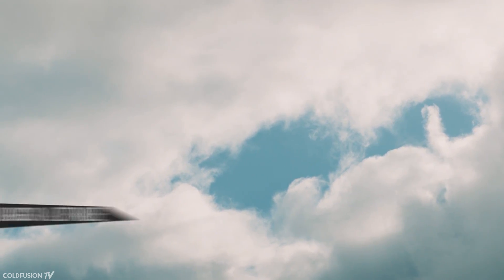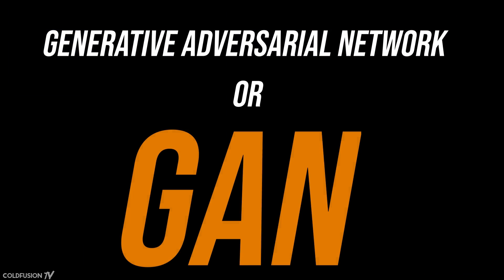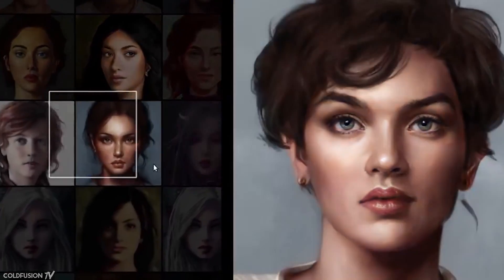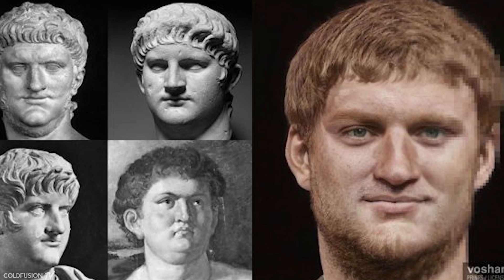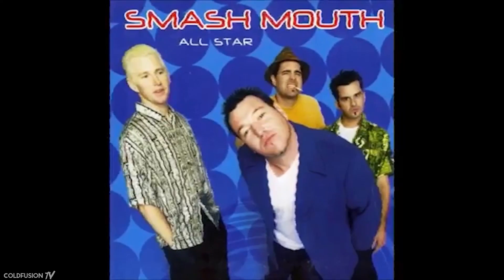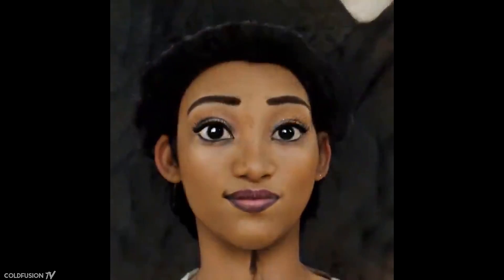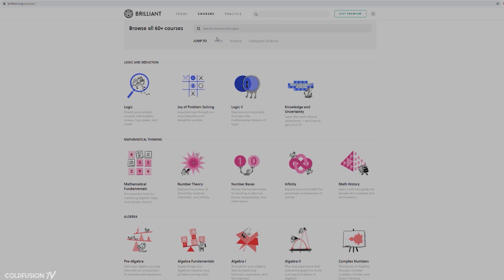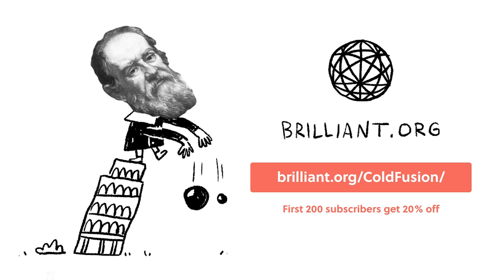When A.I. Becomes Creative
General Adversarial Networks or GAN's are the new kids on the block, but they're already doing some interesting things.

--- New Thinking Book written by Dagogo Altraide ---

Sources:

Thanks to Justin for agreeing to chat. Check him out on Twitter

//Soundtrack//

Billboard - Memories (Robotaki Remix)

Catching Flies - The Long Journey Home

Edward Sharpe and the Magnetic Zeros - Life Is Hard (Teen Daze Remix)

Aphex Twin - Stone In Focus

Sean Williams - Fray

Shopan - Woodnot

Blue States - Vision Trail

Burn Water - Circles (Unreleased)